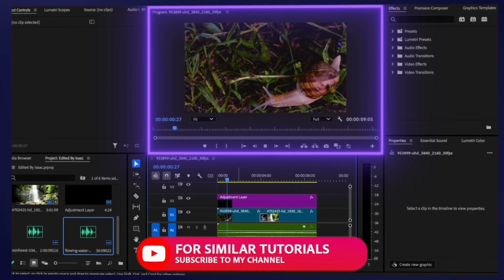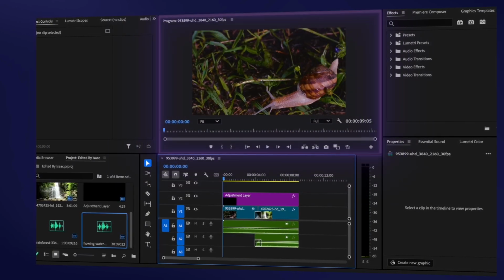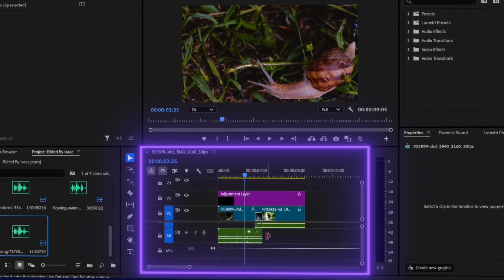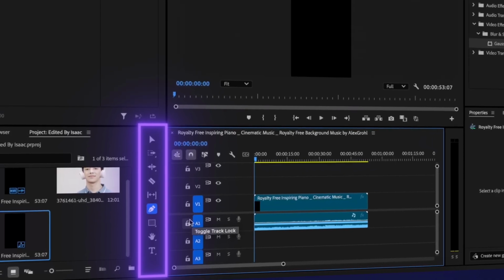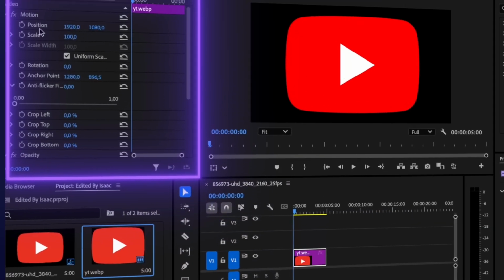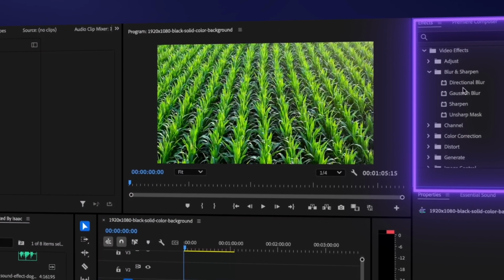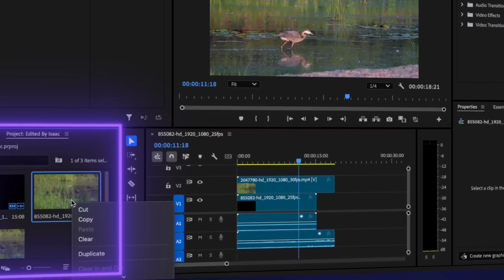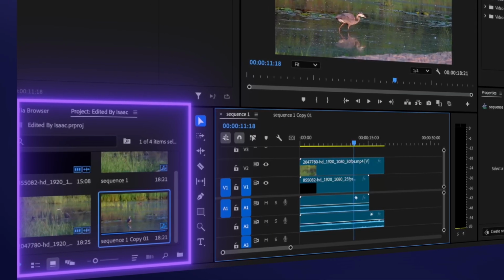Introduction To Premiere Pro / Beginner Friendly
In this video I will teach you the basics of Adobe's Premiere Pro, everything you need to know to start editing like a professional.

Bitcoin
bc1qcr8qg4vu4ks0zm0t4q5pyv0zrhw7203wywhrs8

Ethereum
0xdC6FB20515AF69070f72fc7102e746EA788fd418

Solana
6SV5uLLGKv4m5p882XFzXUofktiVxGJsYiTHRH2ZGR7w